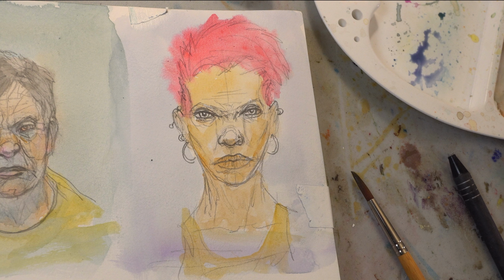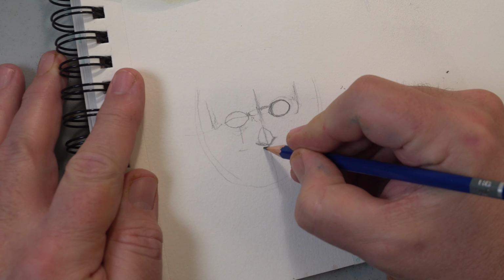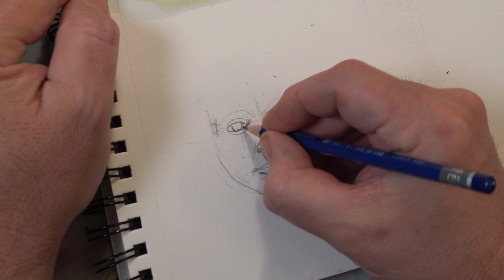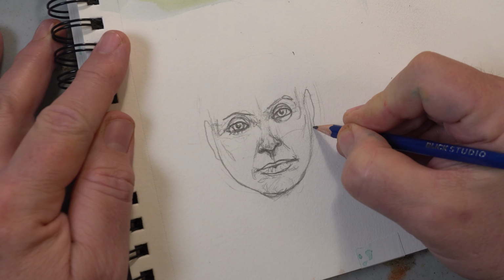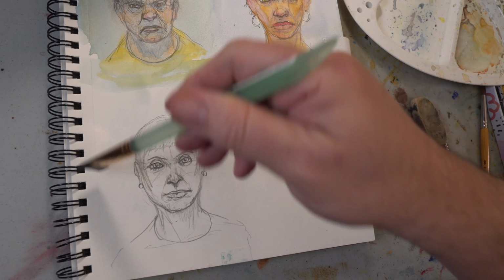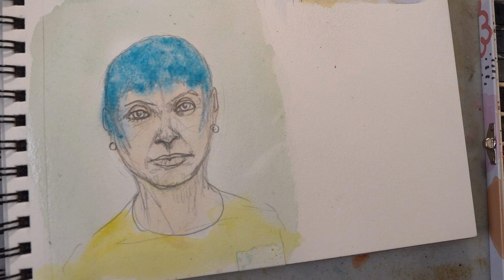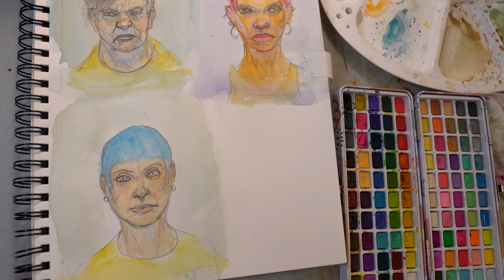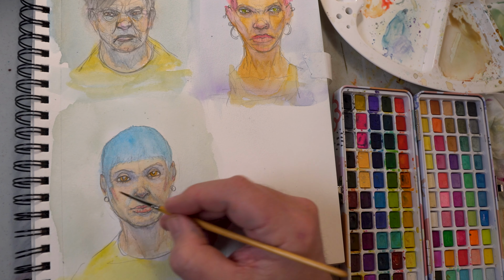Art Lessons - How to Draw and Color a face from your Imagination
Art Lessons 2 - How to draw and color a face from Imagination
In this episode I draw and paint a Lady face.  A youngish lady with blue pixie hair cut, or flapper girl hair cut...I don't know what the hair cut is called. I was thinking of people in a cyberpunk future, like Blade Runner. So I created this woman.  This is a process you can use to create your own characters.  I go over this modified Loomis method. It is a fun way to make a face.  After the drawing I color it with watercolors. Fun!
Let me know if you have any questions or requests.
Life is short, make art.

Art supply list
-Grabie 100 Colors Watercolor Paint Set
-Schminke watercolor set
-Canson xl watercolor 9x12
-Faber-Castell grey tone Pens
-Ohuhu micro drawing pens
-a Princeton Neptune watercolor brush pack
-#10 Blick synthetic round watercolor brush
a similar brush - Princeton Velvetouch Paintbrush, Size 10
-Raphael Kaerell Watercolor Brush, Round, 6

-Filmed on a Sony a6500
-Sigma 16mm f/1.4 DC DN Contemporary Lens
-Sigma 18-35 canon lens
-Audio with Rode ntg mic
-Aputure p60c light
Ask me any questions about art, technique or gear. Happy to try and help.

My name is Ben. I am an artist for my entire life. I am an art professor, an art curator, a videographer/filmmaker, a satirist, and a writer. I was a gallery director for over a decade.  I run a freelance videography business. My work has been shown in many galleries around the South and in shows in Germay, Turkey and Latvia. I know a great deal about art, the art world and how to improve your skills.  I also know a lot about Monster, Demons and what goes bump in the night.  Follow me for tips, inspiration, and fun art discussions.